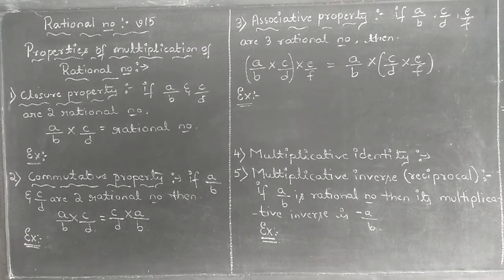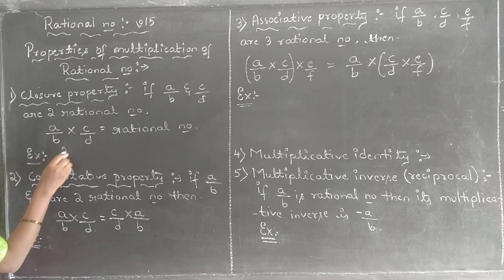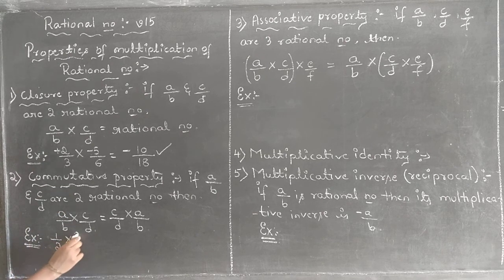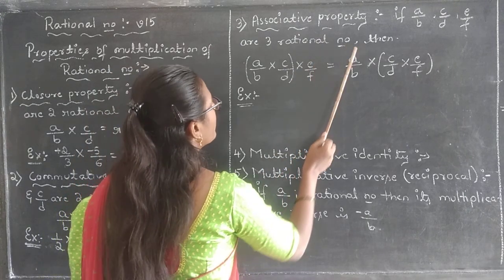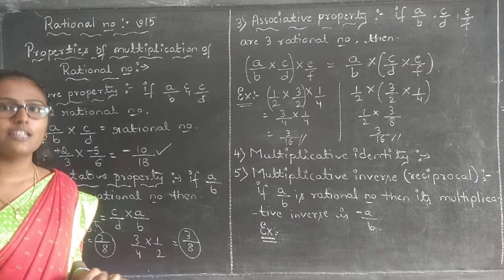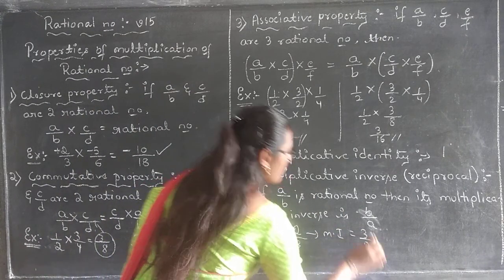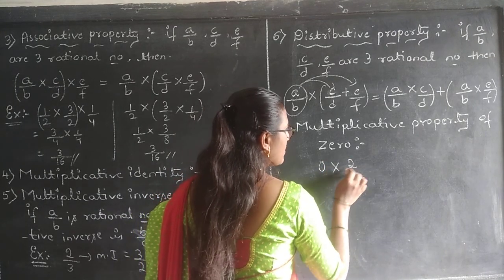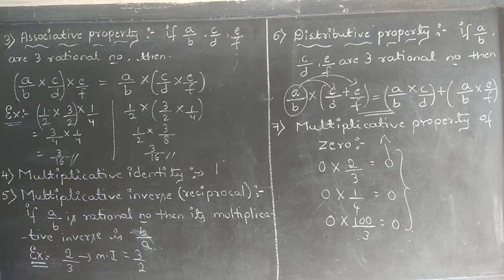Ch-1 Rational Numbers V15